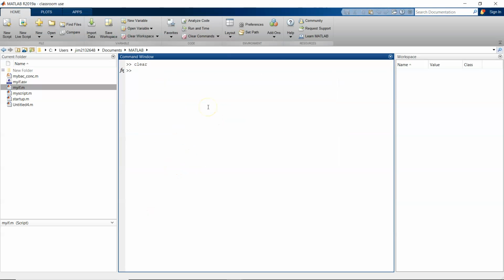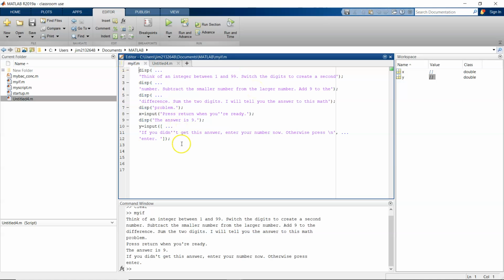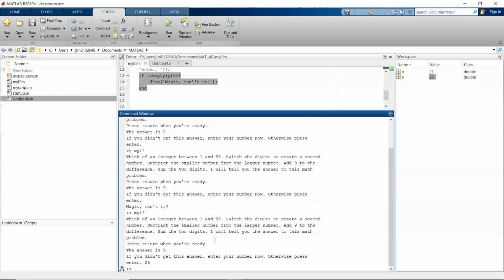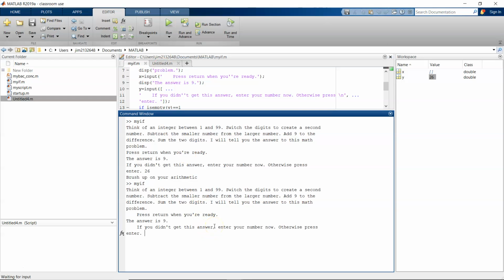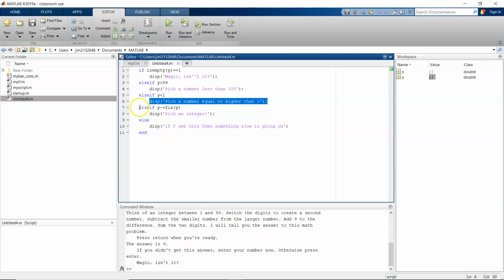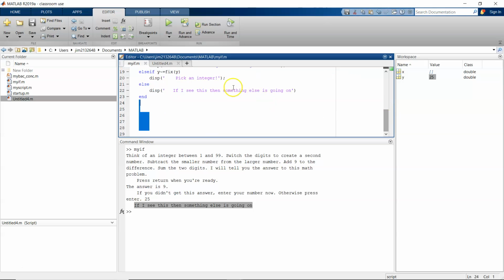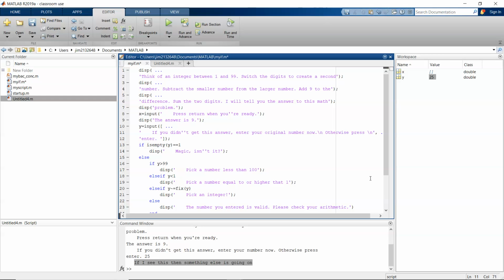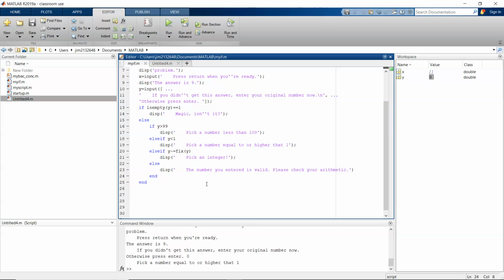ECE102 C10 If statement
Making decisions in Matlab